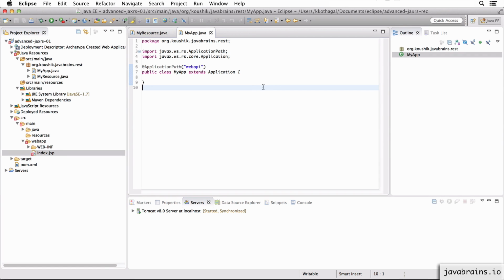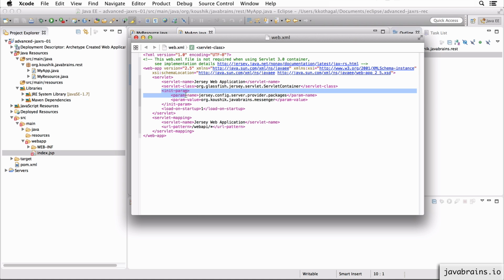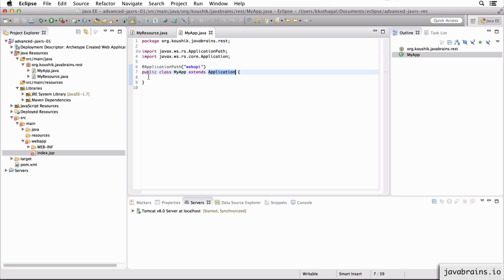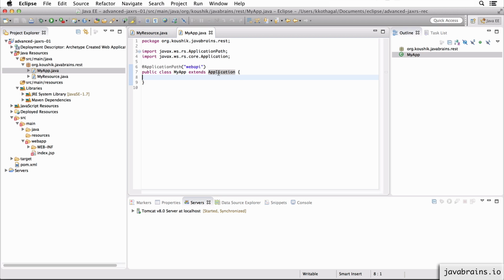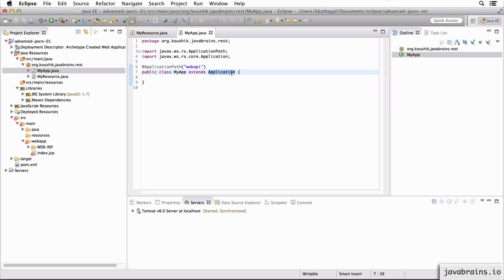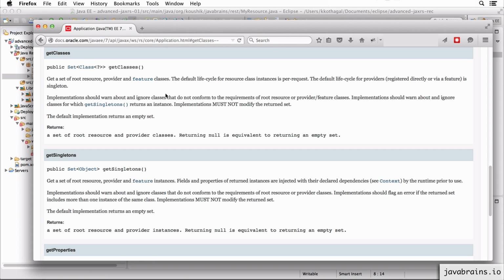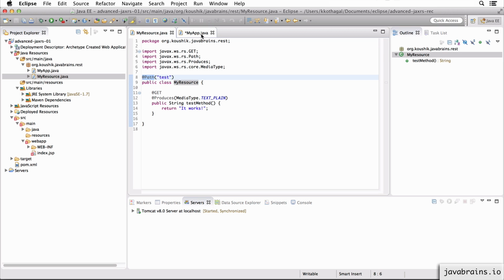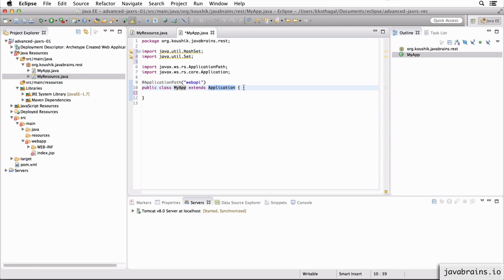Advanced JAX-RS 05 - The Application class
In this lesson, we'll understand what the Application class is and how it sets up the JAX-RS application and the necessary resource classes.